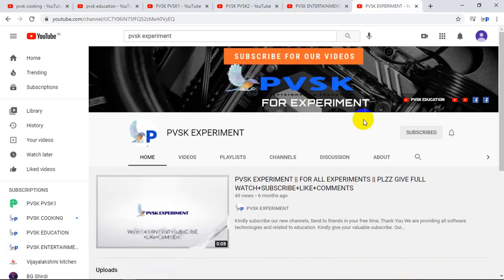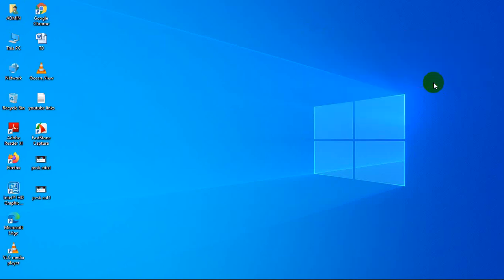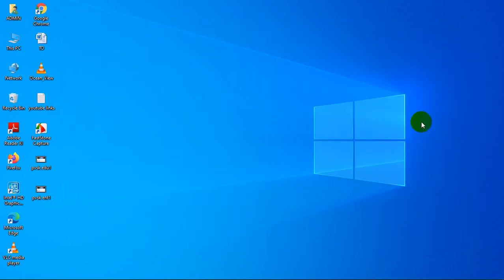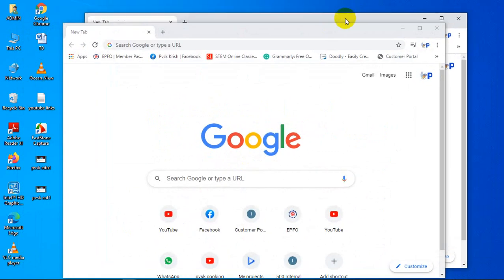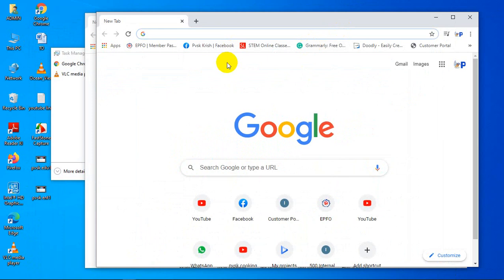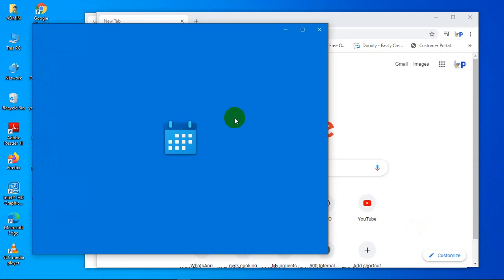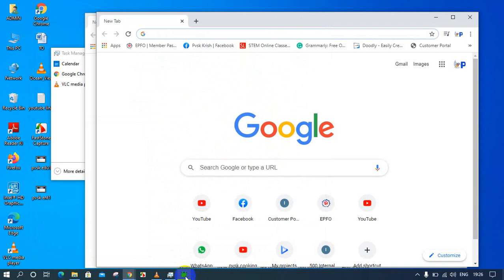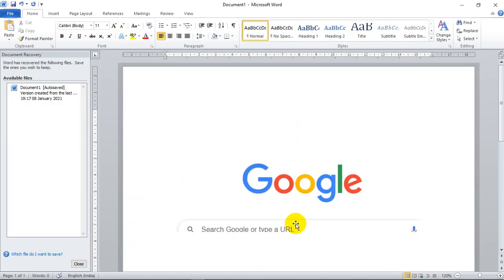Windows 10 tips and tricks||PVSK PVSK1